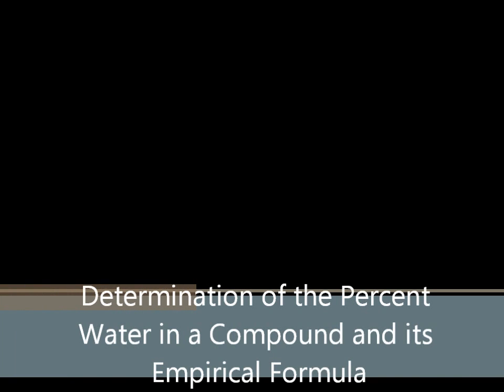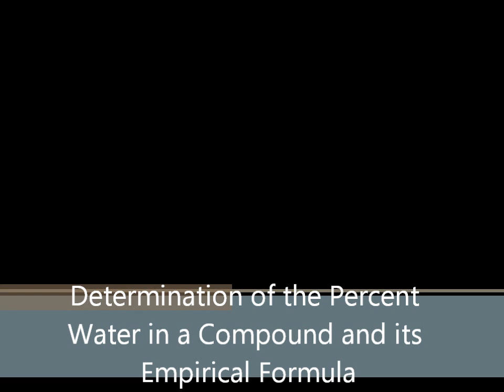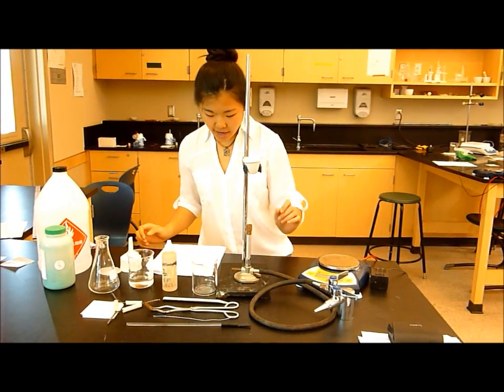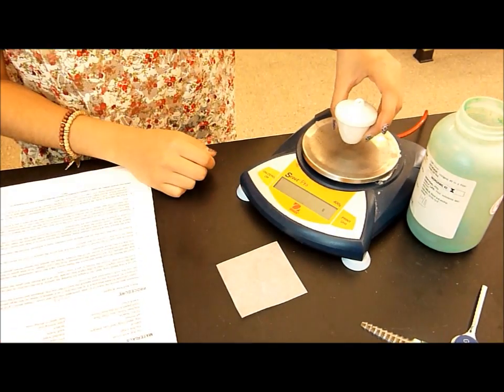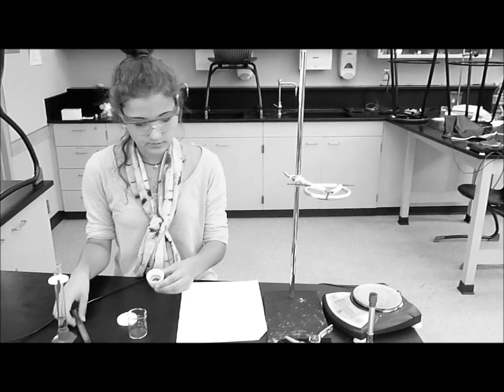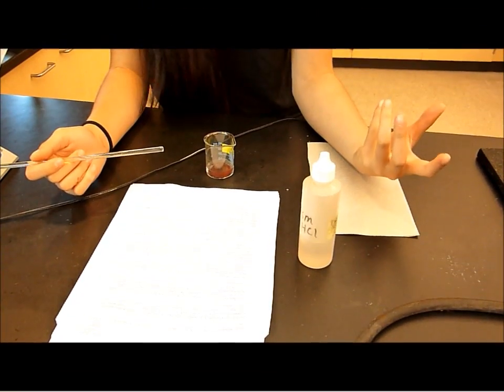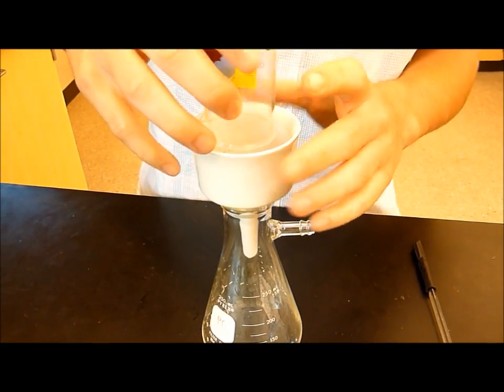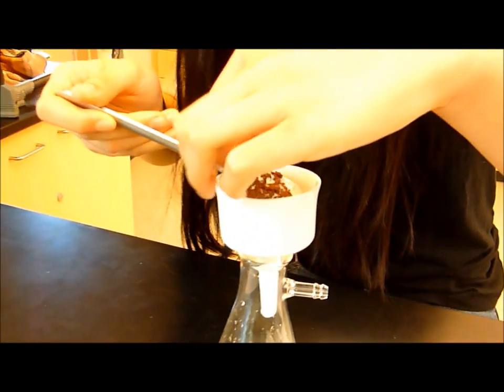Determination of the Percent Water in a Compound and its Empirical Formula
Arina Alexeeva
Konrad Arroyo
Jamie Brynes
Jessica Zhou